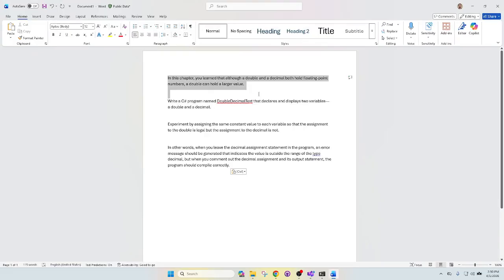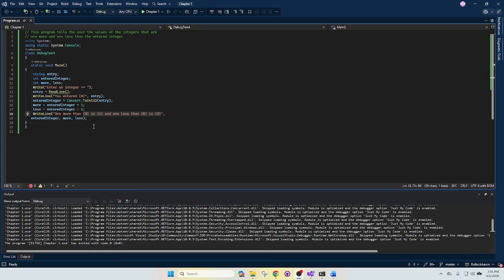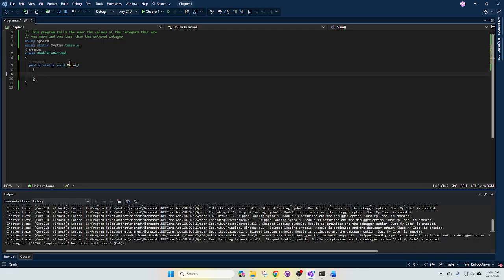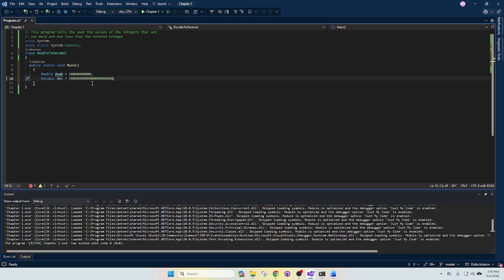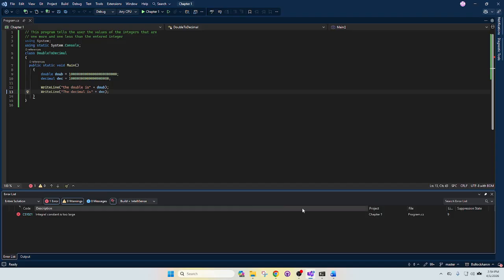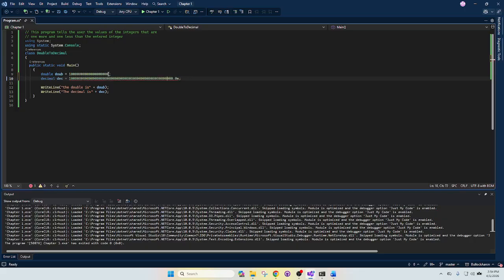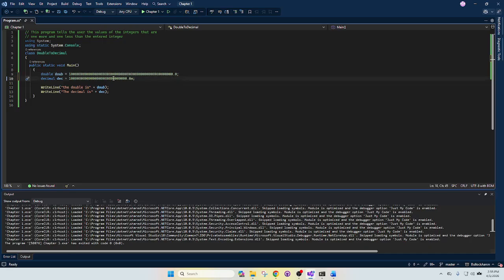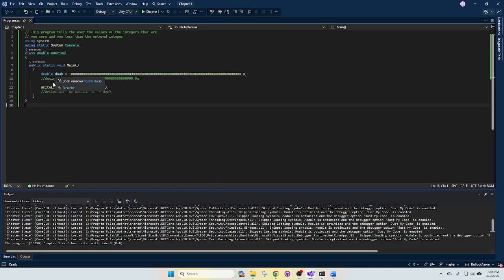C# Program 2 4